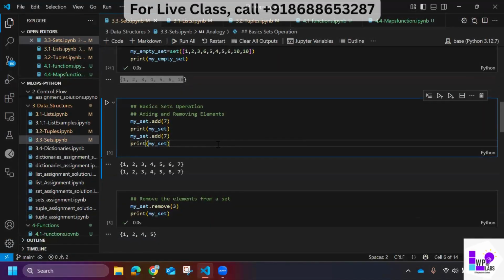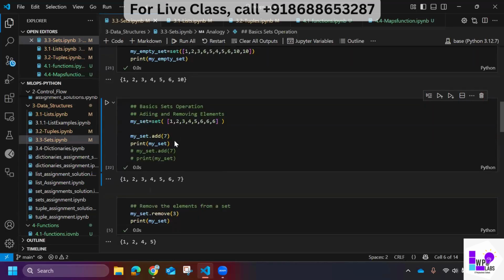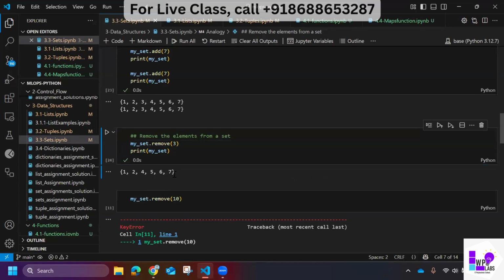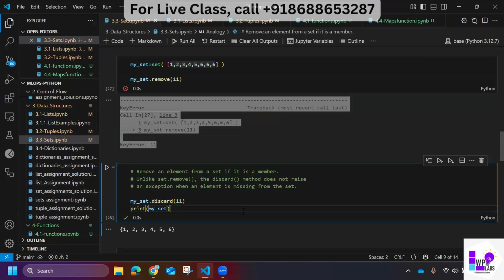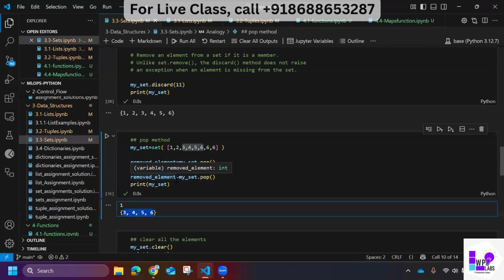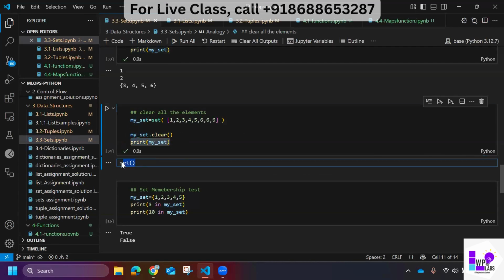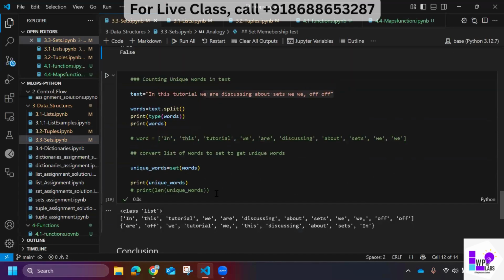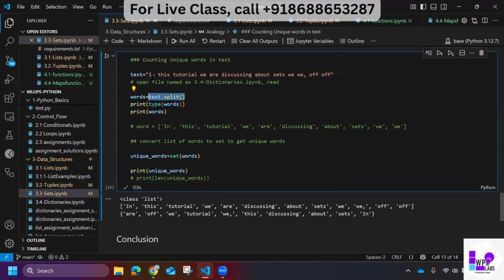MLOps Day 43 | Using Sets with File Data in Python | From Zero to Hero by LWP Labs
In this session, we explore how to work with sets using real file text data in Python. You’ll learn how to add and remove elements dynamically, and how built-in methods like add(), discard(), and pop() behave when managing unique elements within a dataset.

📘 In this video, you’ll learn:
✅ How to create and update sets using data from files
✅ Adding elements to a set using add()
✅ Removing elements safely using discard()
✅ How pop() works and when to use it
✅ Real-world examples of using sets for text and data processing in MLOps